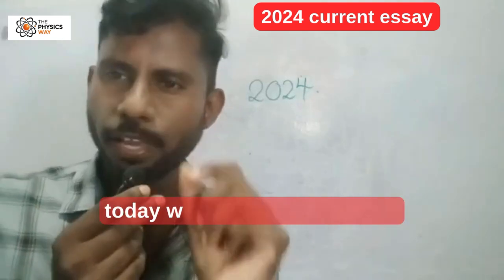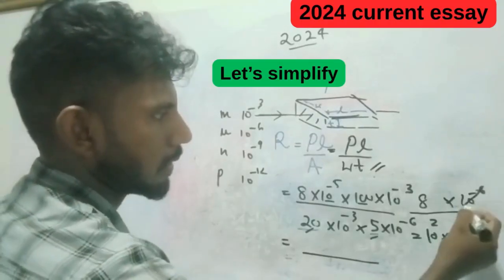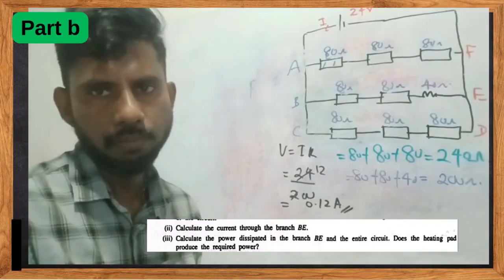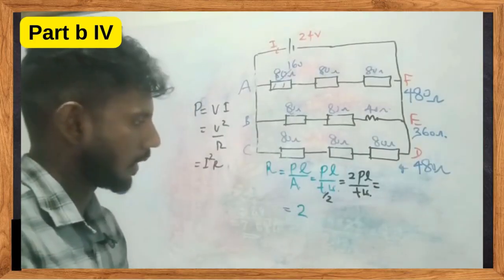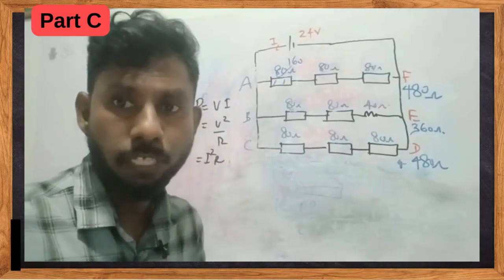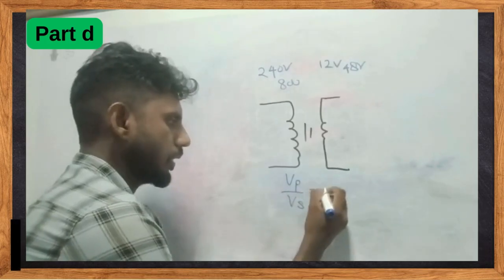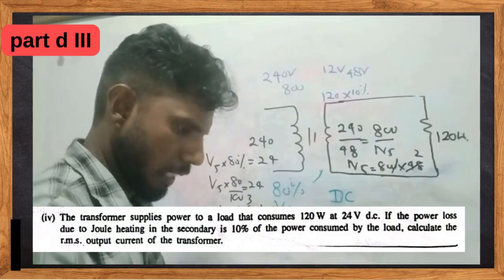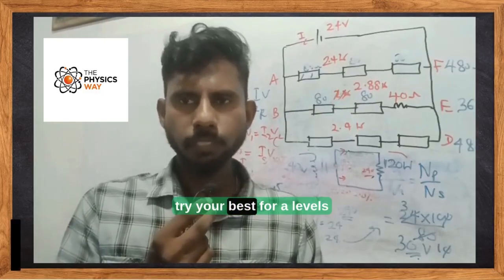How to solve 2024 current electricity essay [ The Physics Way ]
Hey everyone, and welcome back to The Physics Way! In this video, we're diving deep into the Current Electricity essay question from the 2024 A/L Physics paper. This is more than just a quick solution; we'll provide a comprehensive breakdown of the problem, explaining the underlying concepts and key formulas you need to master. We'll walk you through each part of the essay, from defining basic terms like voltage and current to tackling complex circuit analysis
Whether you're a student preparing for your exams or a physics enthusiast looking to strengthen your understanding, this video is for you.

Timestamps:
 * 00:00 Introduction to the 2024 Current Electricity Essay
 * 01:06 Part A
 * 04:10 Part B
 * 8:17 Part B III
  * 9:52 Part B IV
  * 12:50 Part B V
  * 15: 05 Part C
  * 17:44 Part D
  * 20: 35 Part D III
  * 24:42 Wrap Up